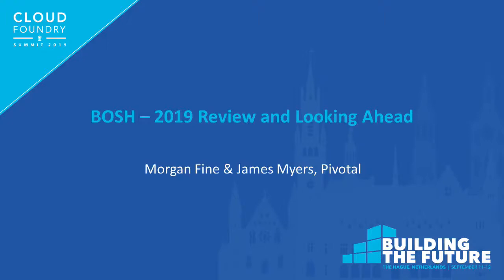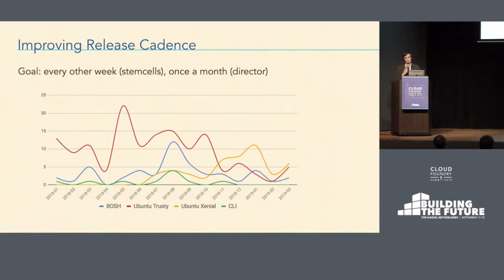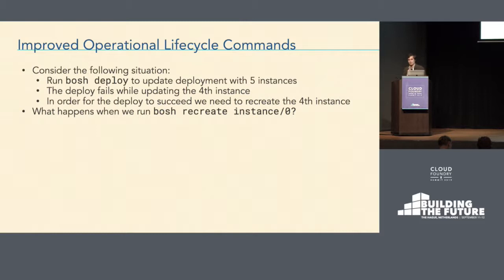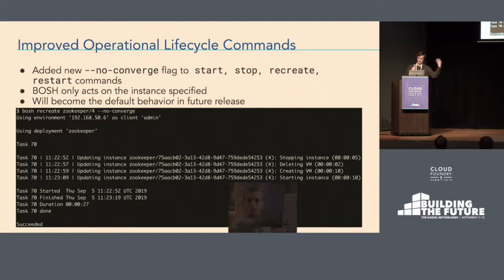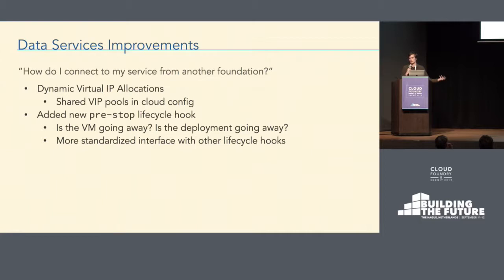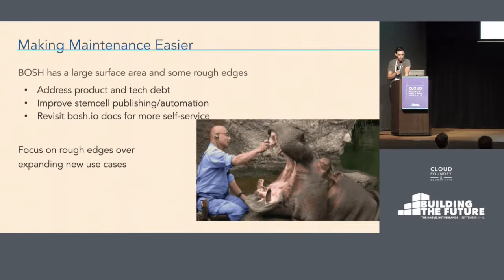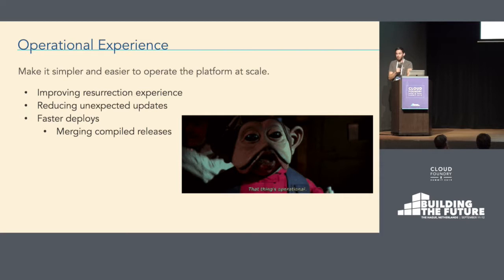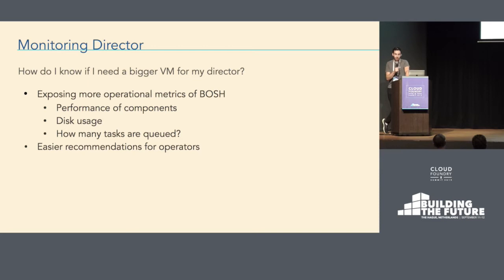BOSH – 2019 Review and Looking Ahead - Morgan Fine & James Myers, Pivotal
In this talk, Jim and Morgan will reflect on the improvements to BOSH in 2019 as well as provide insight into the focus areas and 2020 BOSH themes of investment.  This talk will cover the improvements the BOSH community has made for operators, release authors, and anyone in between. After discussing the updates over the last year, they will discuss planned improvements and the roadmap and strategy for the 2020 year. It's a chance to ask questions, provide feedback, and get a glimpse into where BOSH will be going next.